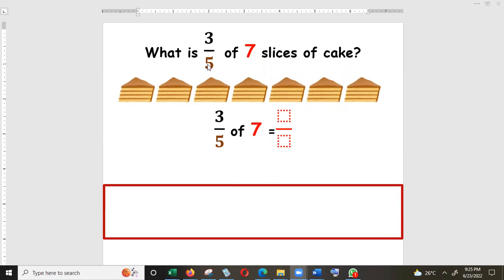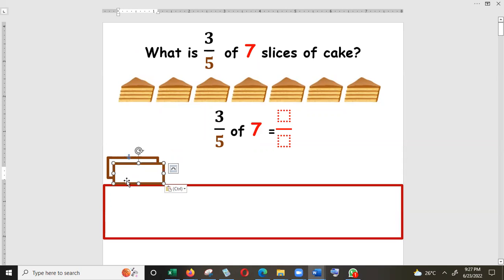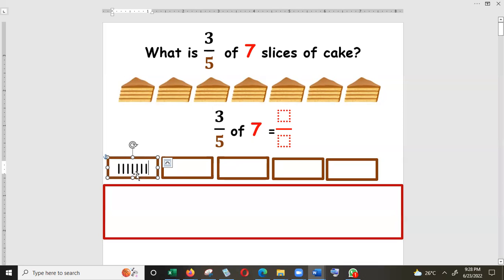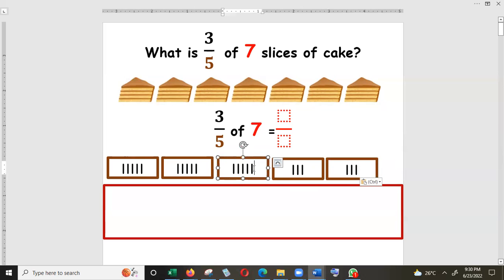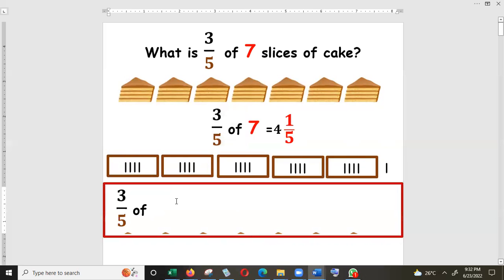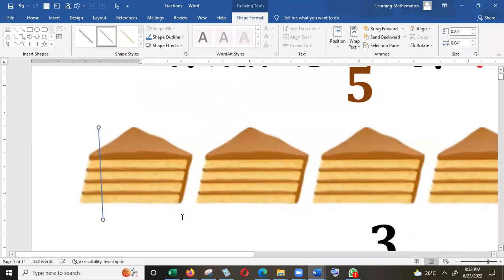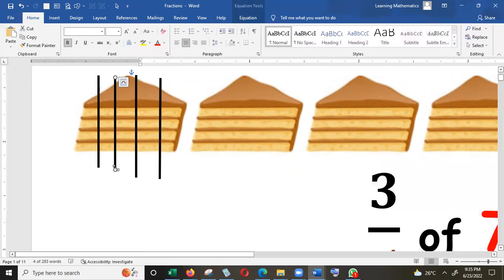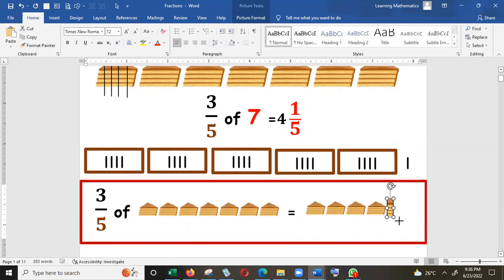Three of Fifths Seven is Four & One Fifth